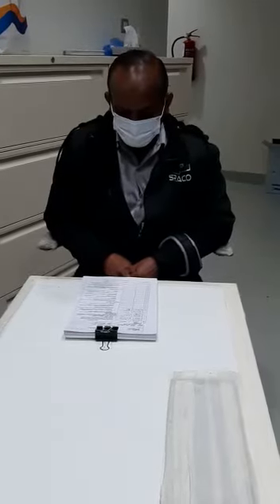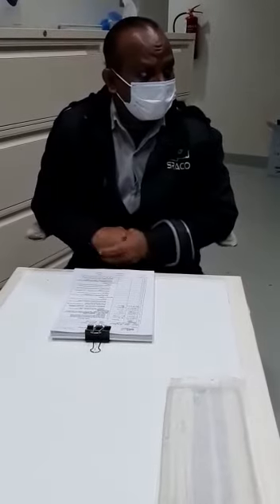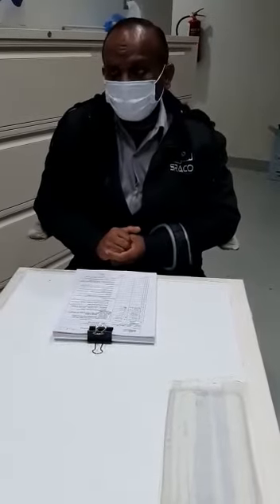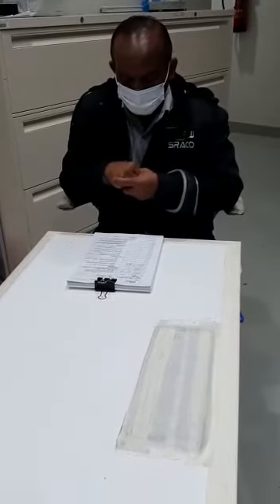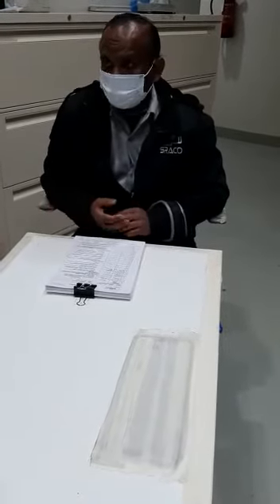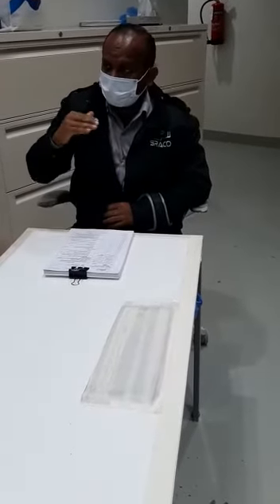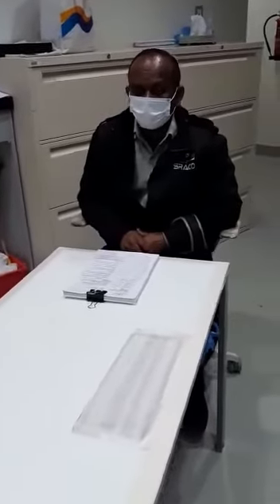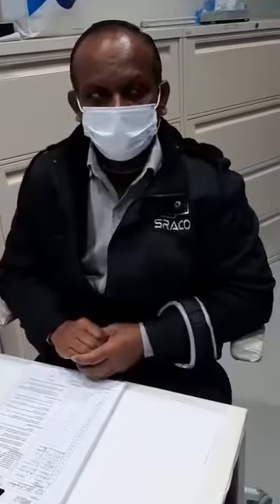Safety meeting Part2 about *Working at Hight.